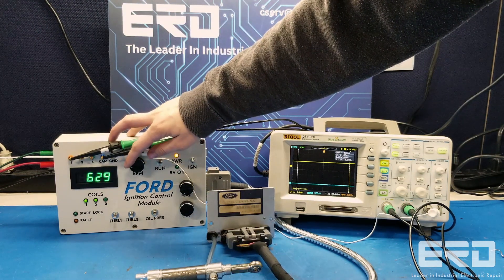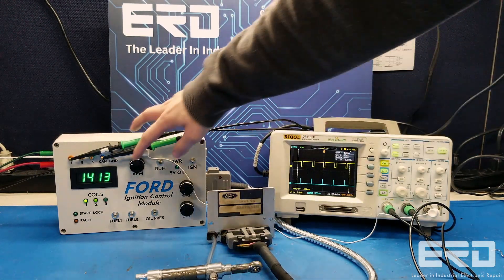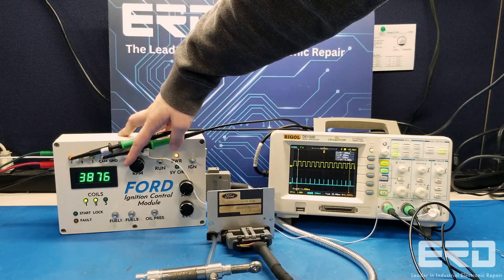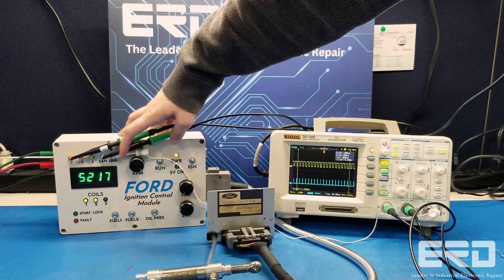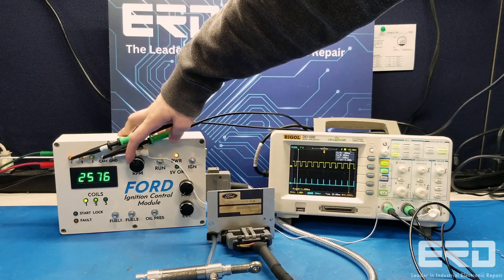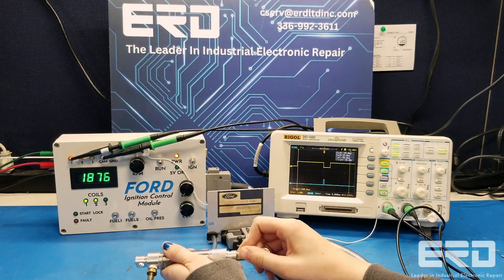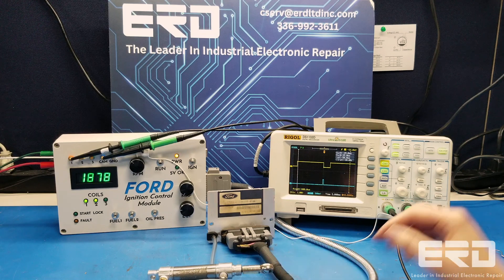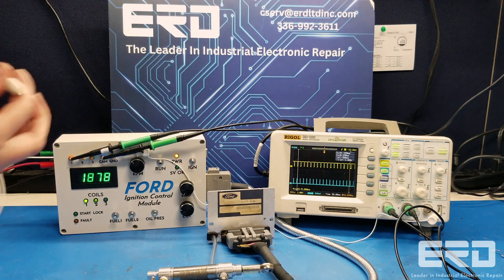Repaired Ford F5JL-12A297-DA Ignition Control Module with 1 Year Warranty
ERD has developed a full and comprehensive test for these Ford ignition controllers used in heavy equipment, such as genie boom lifts and scissor lifts.

Our test checks for the timing and coil firing, plus we test the systems vacuum advance and breaking mechanisms. We also connect the output to a custom load to verify it will provide the right spark for the engine.

These modules are used with a series of engines by ford and sold as a package.

With the repair and test process now fully developed we can return these modules repaired at a very efficient rate, so if your engine is having issues starting up call today for your quote.